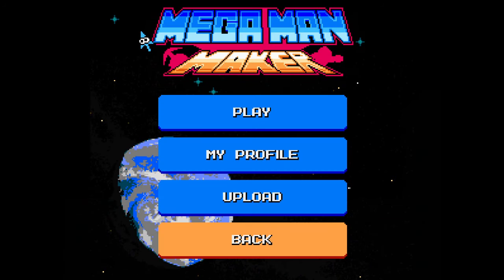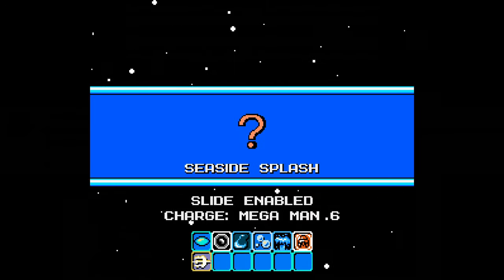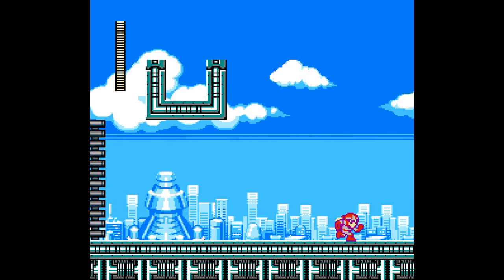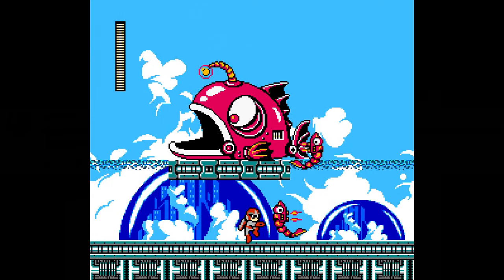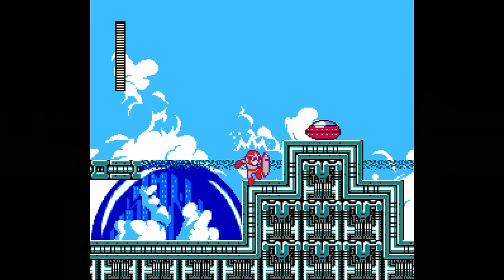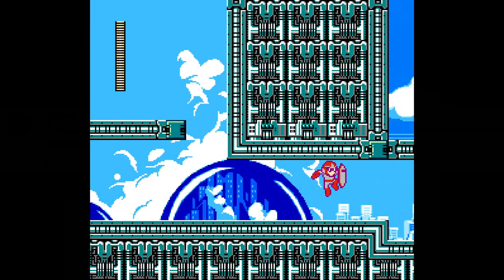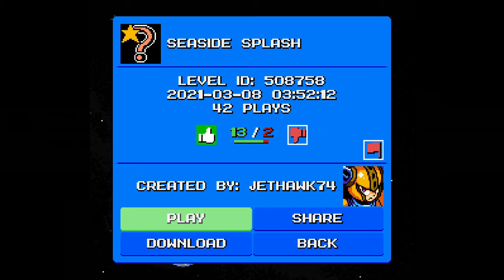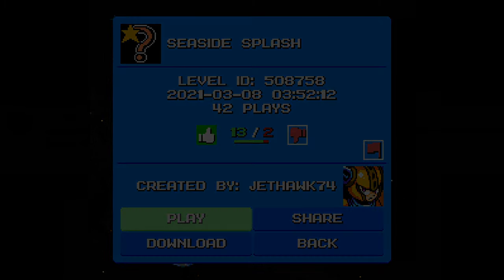Seaside Splash (Mega Man Maker Monday - Episode 46)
Playthrough of "Seaside Splash" on Mega Man Maker. Stage created by JETHAWK74.